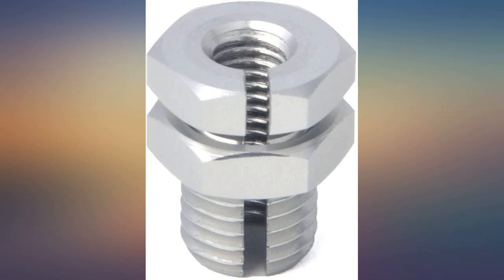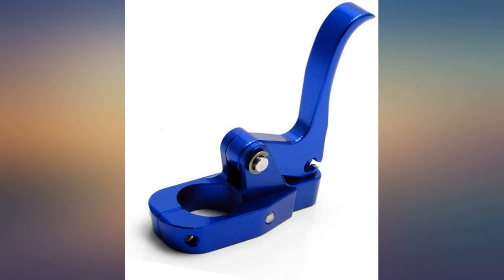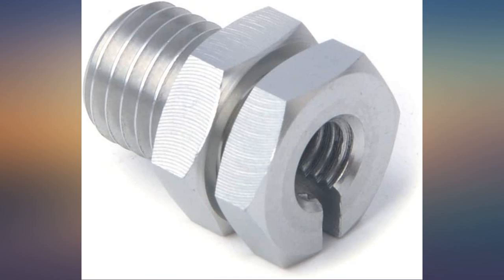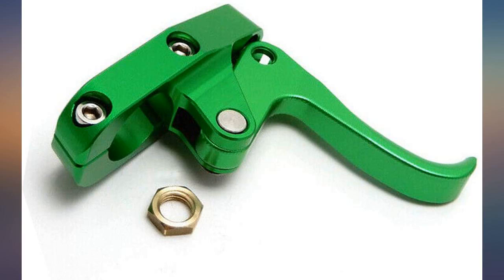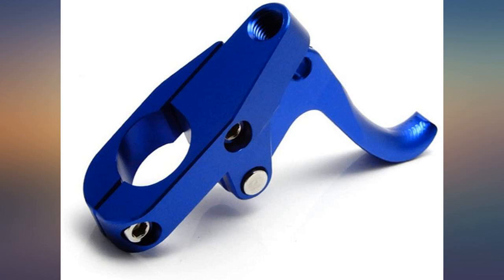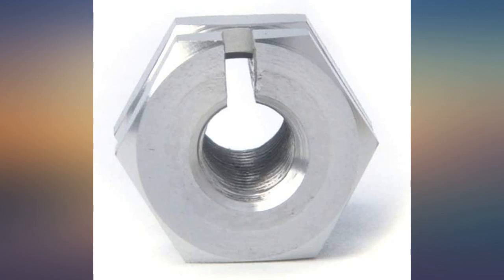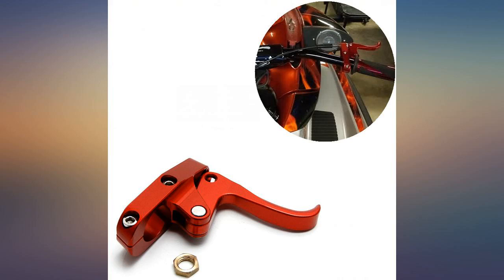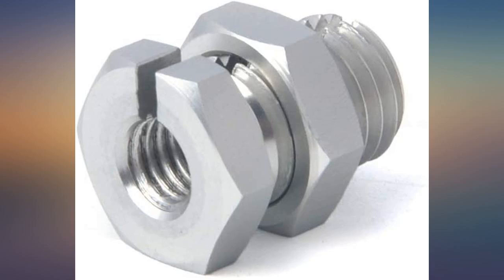kemimoto Sea-Doo Finger Throttle for Yamaha Wave Runner Kawasaki Jet Ski Red review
Main Features:
by entering your model number.. Fitment: CNC finger throttle lever for Sea Doo Yamaha SUPERJET WAVEBLASTER Wave Runner All Years FX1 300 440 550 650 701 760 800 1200 Kawasaki Jet Ski models From 1996 up, Blaster 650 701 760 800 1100 etc. Important Note: Depending on your cable type you may need a threaded adapter to properly hook up the slack adjuster on your cable. Straight pull finger throttles are ergonomically designed for premium fit and feel whether riders are on the waves or on the buoys. Lever angle is situated to reduce hand and arm fatigue, suitable for all 1 inch and 7/8 inch handlebar. After-sales Service: We provide 100% satisfaction service to our customers.